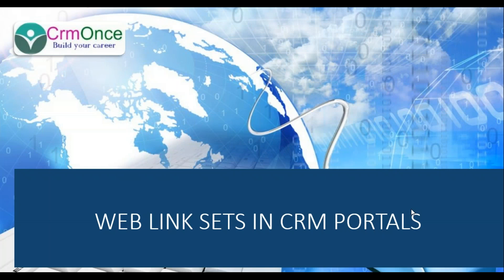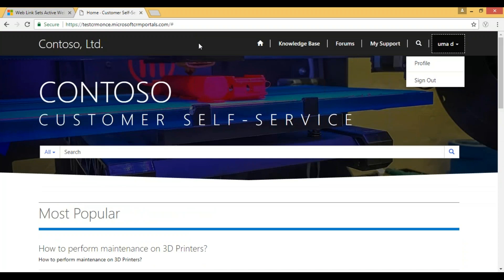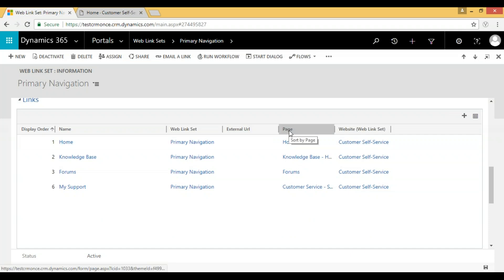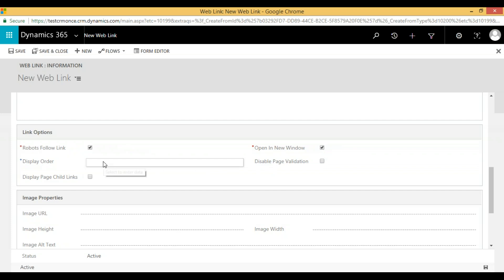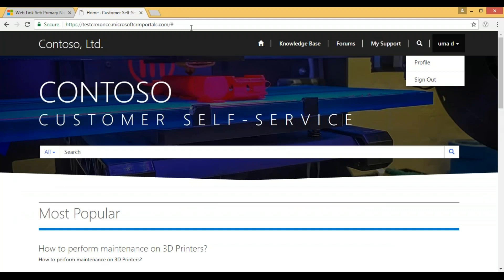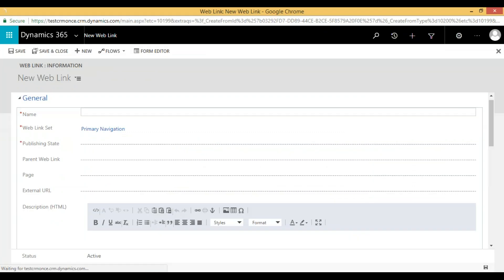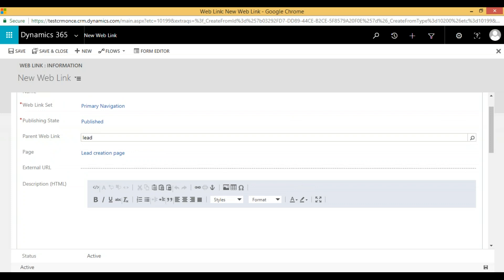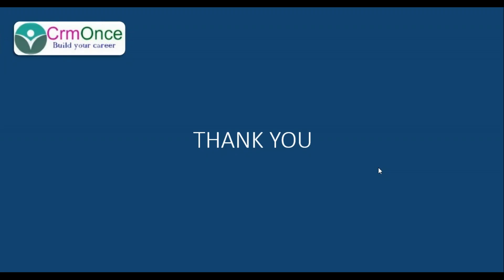Session 7 : How to Configure a Navigation using Web link sets in CRM Portals/Adxstudio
Web link sets
1. Primary Navigation
2. Secondary Navigation
3. Profile Navigation
4. Footer Navigation